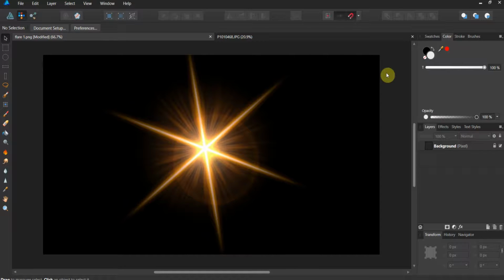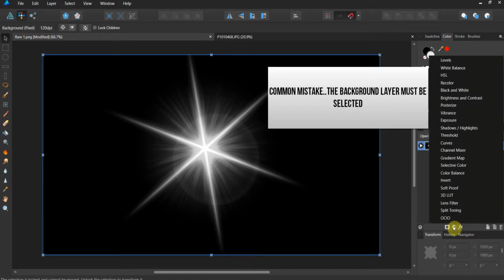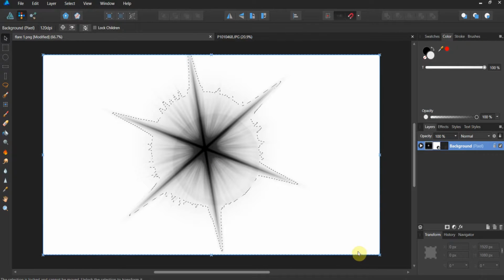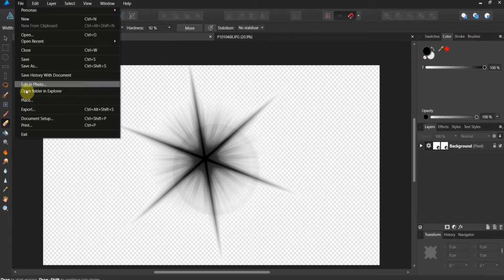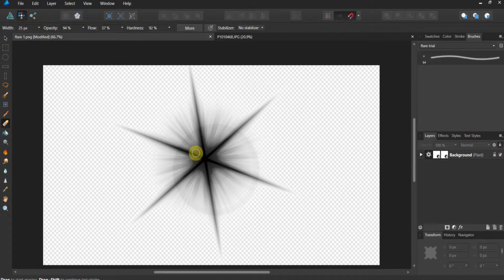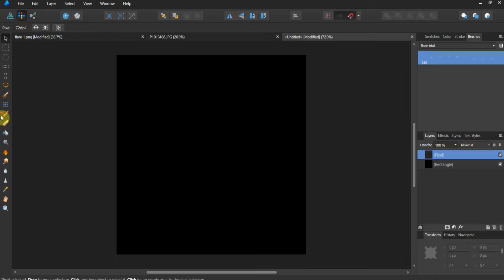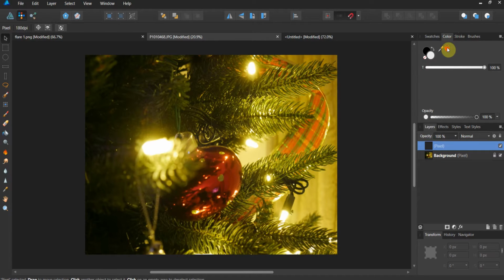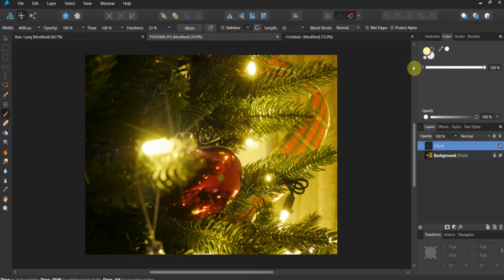Build a Flare brush in Affinity Designer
In this tutorial we focus on building a custom flare brush in Affinity Designer. and the same technique can be used to build any other texture brush as well. We then apply the brush to tree lights to create a stunning reflective effect in a photo

Link to the project files and 5 Free Flare brushes for Affinity Designer